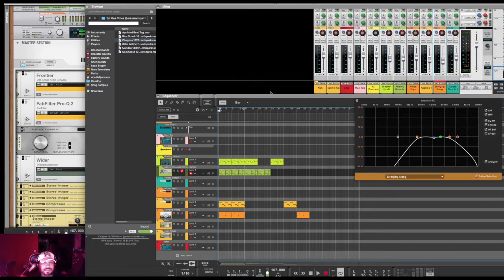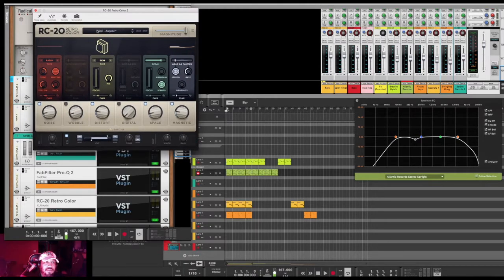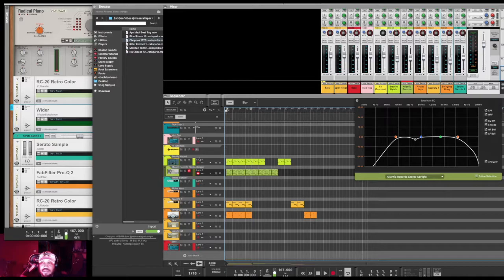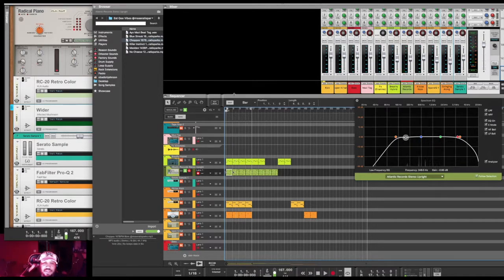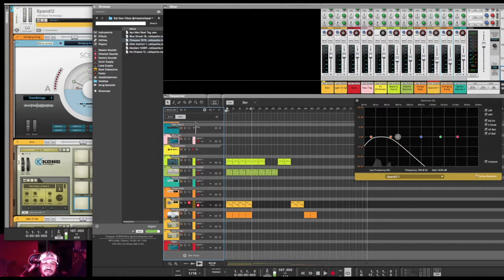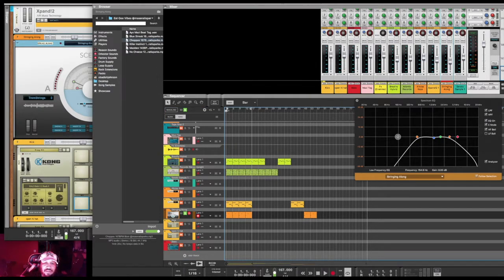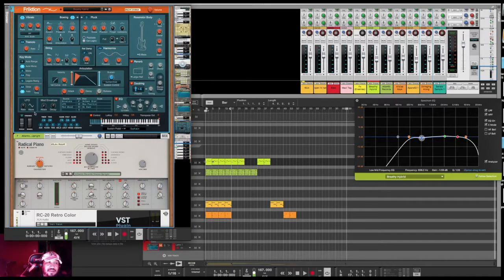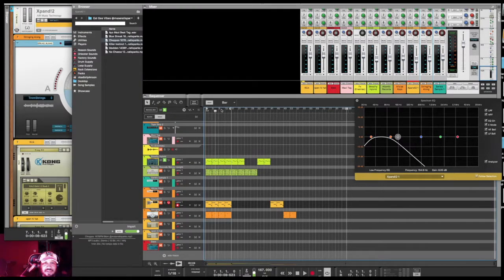How To Make Dark Samples | Reason Studios | Reason 12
After I got done with the video I realized I said the key was Bm and the key was Bbm so the key the sample is in is Bbm. Still working on the editing and getting the hang of it.

💻 Visit Website For Sample Packs